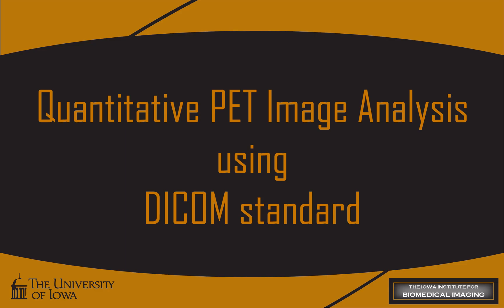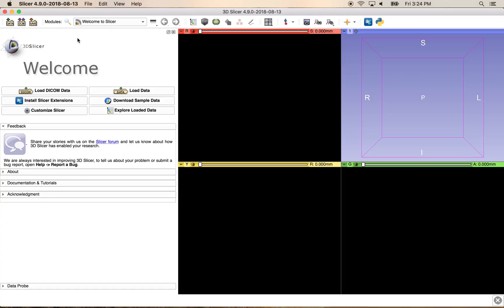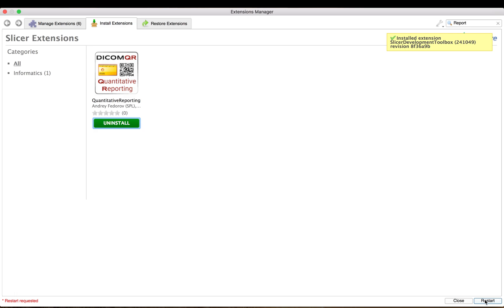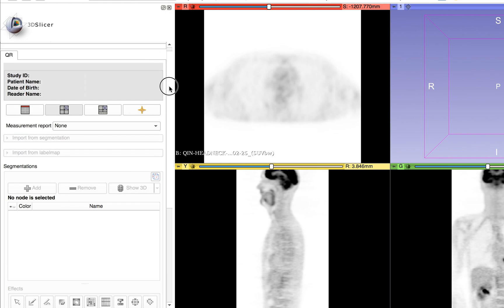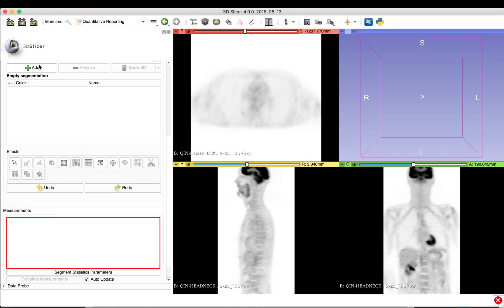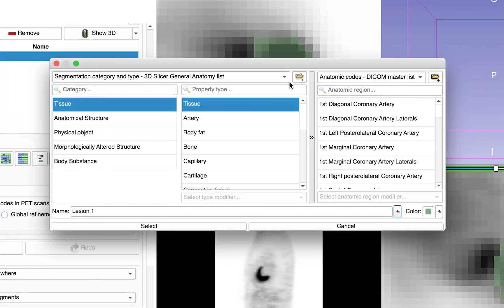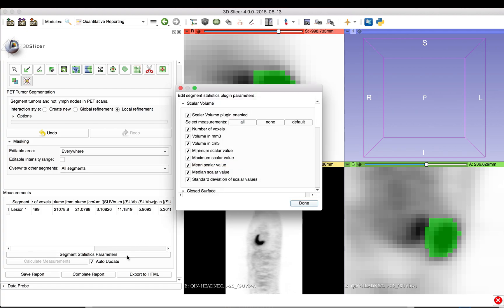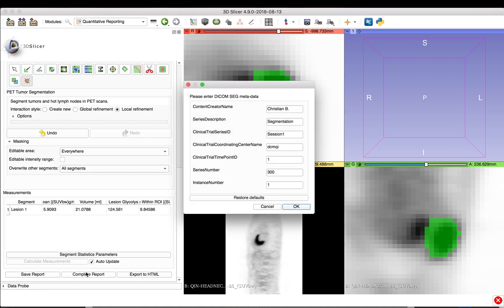PET Quantitative Analysis (2017)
Acknowledgments Developers: Reinhardt R. Beichel Christian Bauer Andrey Federov Ethan Ulrich Markus Van Tol

Funding: Research was supported in part by NIH grants: U01 CA140206
U24 CA180918
Based on the Manuscript DICOM for quantitative imaging biomarker development: a standards based approach to sharing clinical data and structured PET/CT analysis results in head and neck cancer research. Fedorov A, Clunie D, Ulrich E, Bauer C, Wahle A, Brown B, Onken M, RiesmeierJ, Pieper S, Kikinis R, Buatti J, Beichel RR. PeerJ. 2016 May 24;4:e2057. doi: 10.7717/peerj.2057. PubMed PMID: 27257542; PubMed Central PMCID: PMC4888317